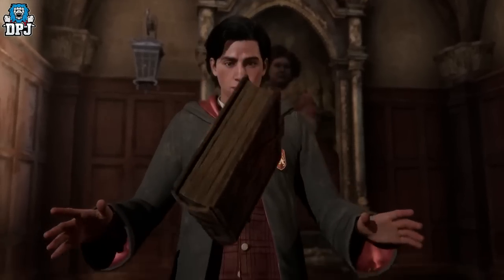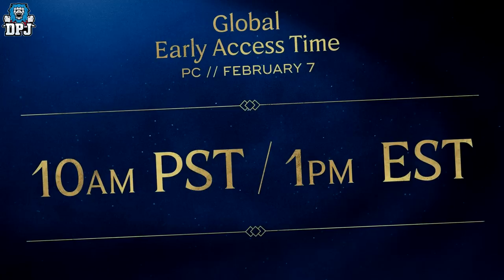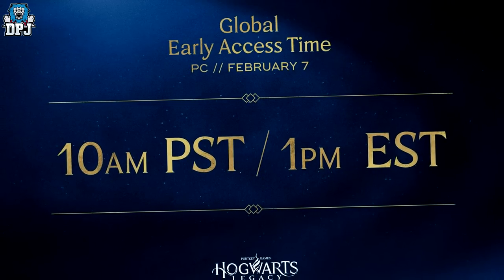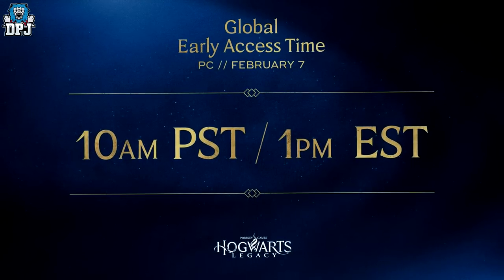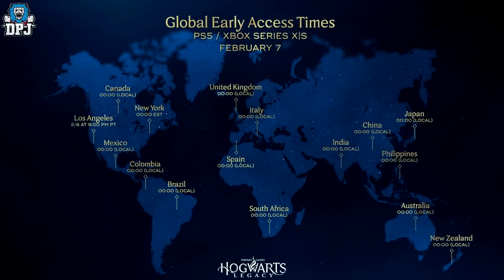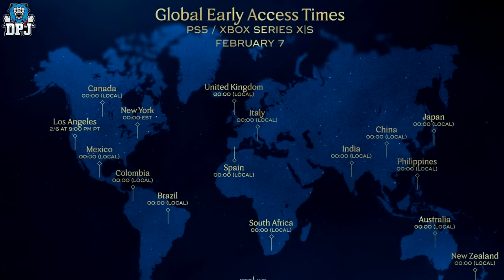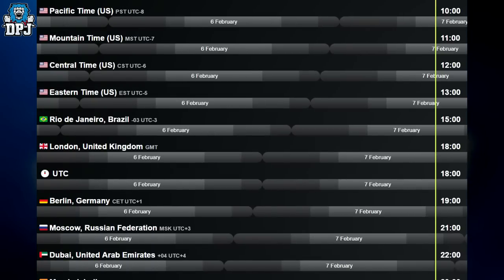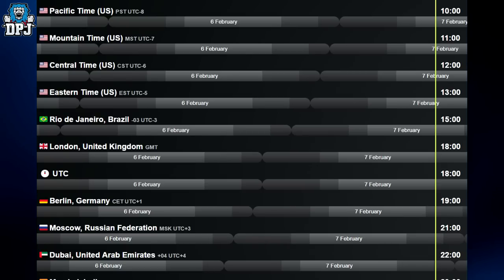Hogwarts Legacy PC FANS ARE REALLY ANGRY With This New UPDATE! - PC Early Access Details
Hogwarts Legacy PC fans and players are really angry with this news on the early access release times.